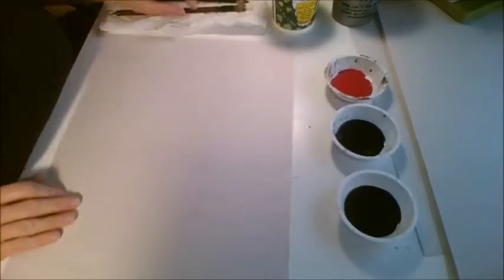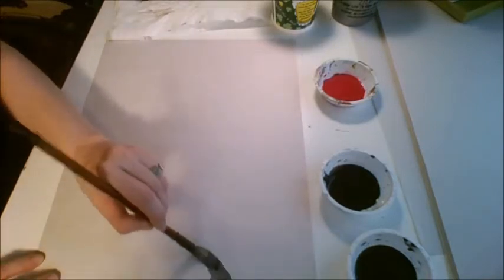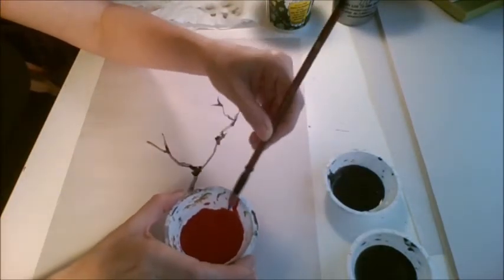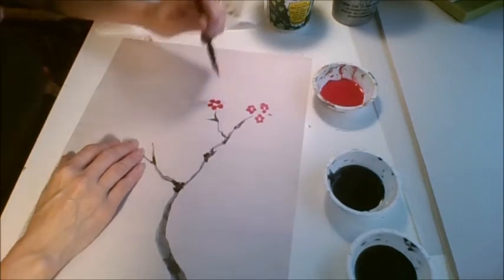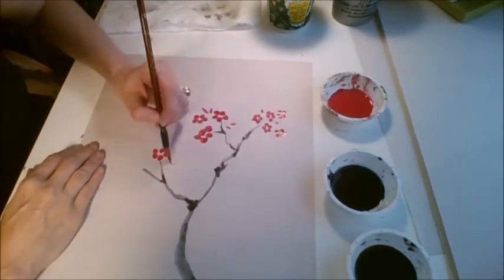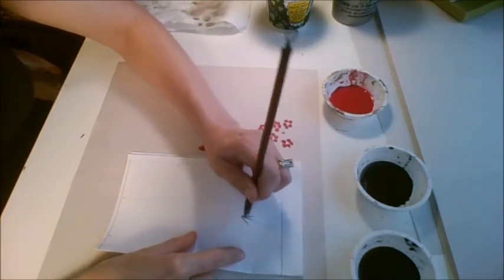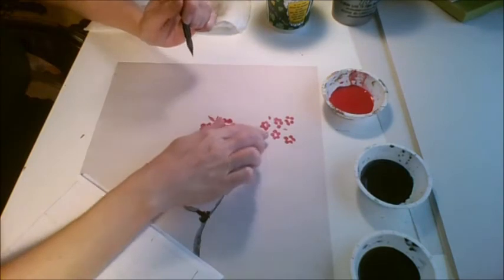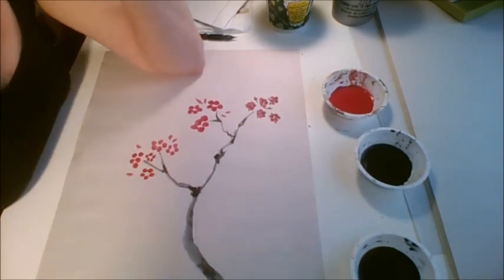Sumie Plum Blossom